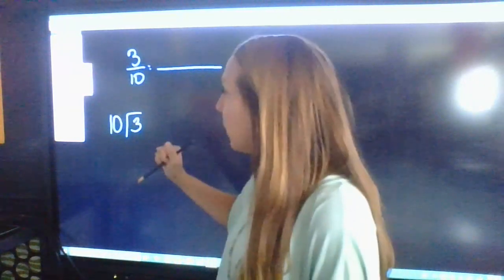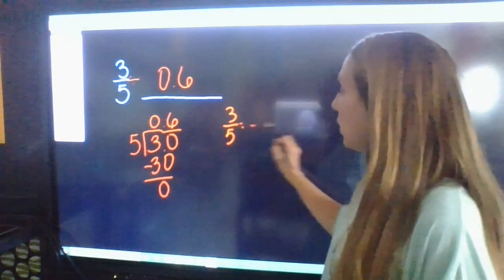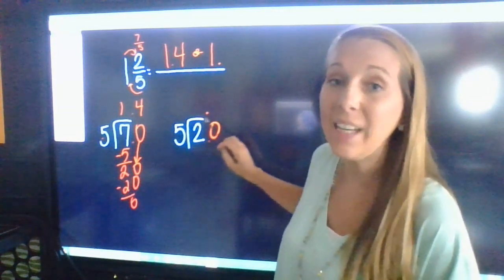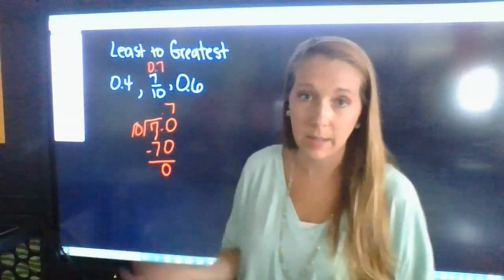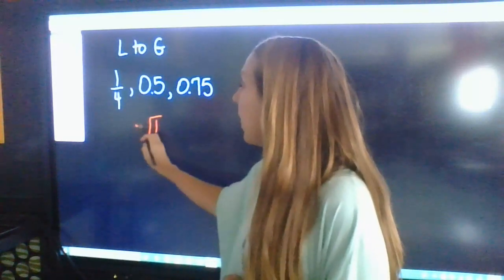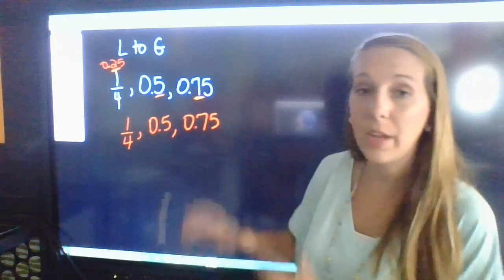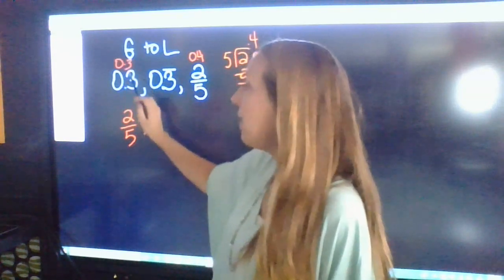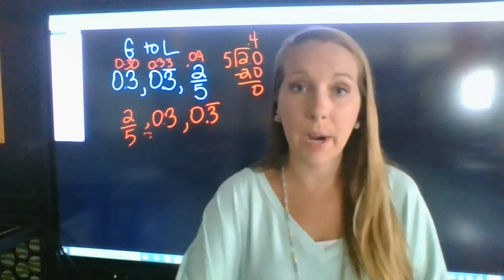6.NS.7 Ordering Rational Numbers